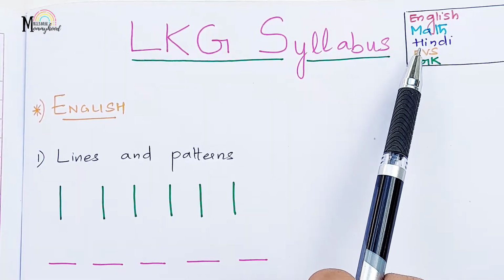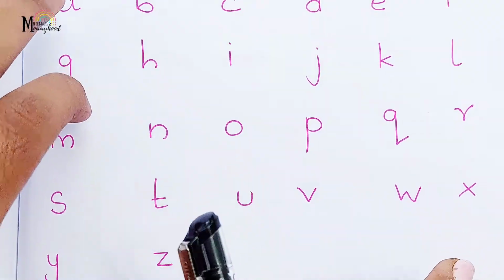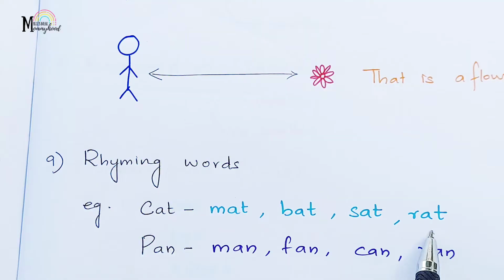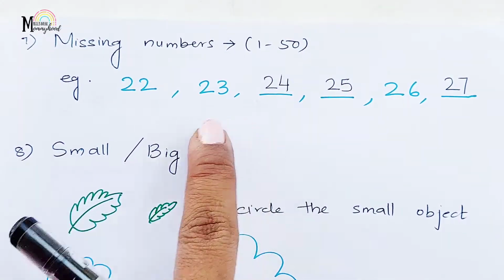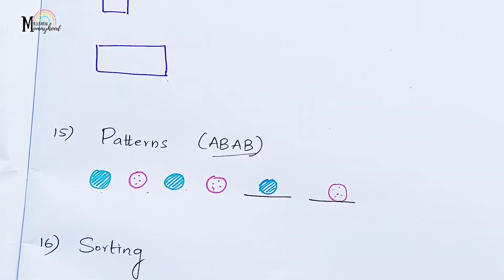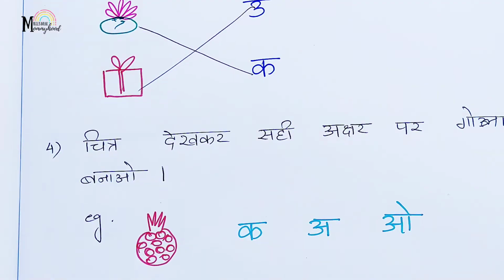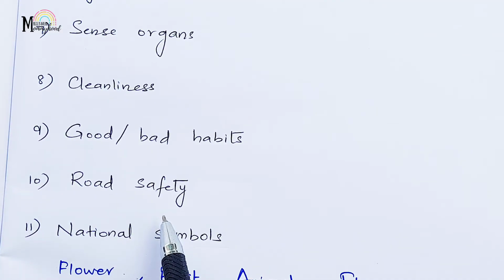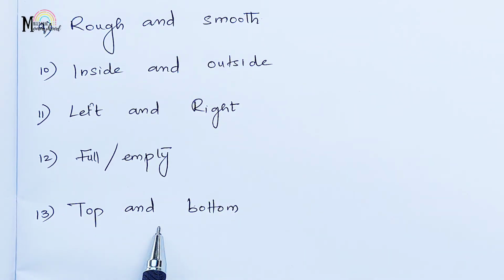LKG Syllabus | Junior KG | Preschool | Kindergarten | Homeschooling Syllabus | India